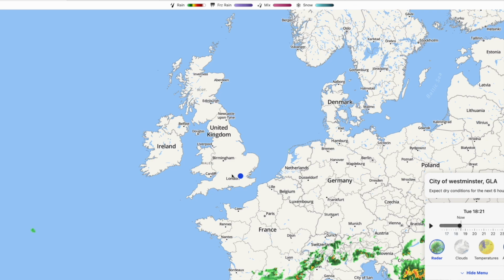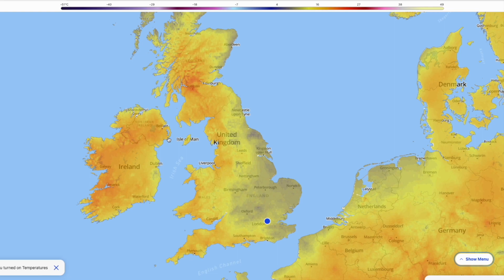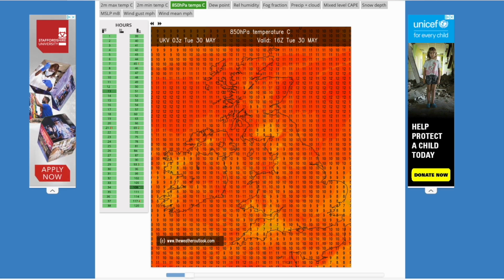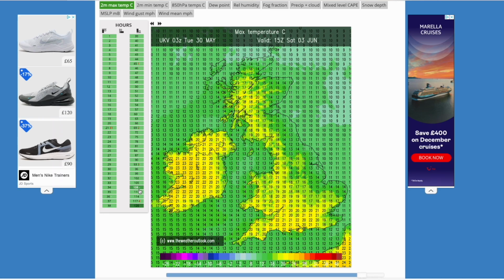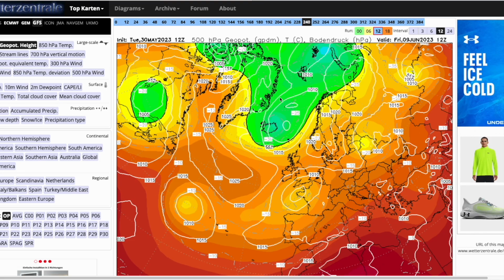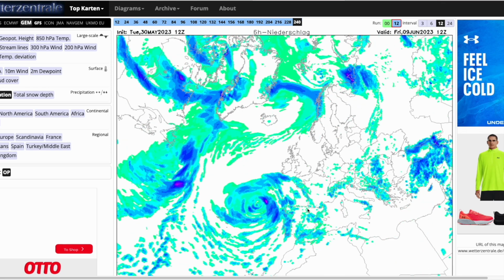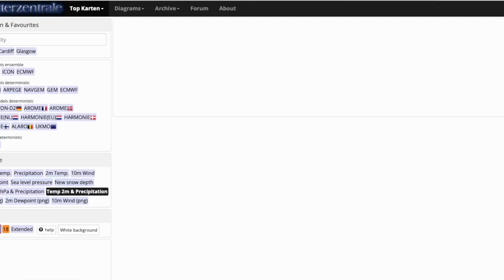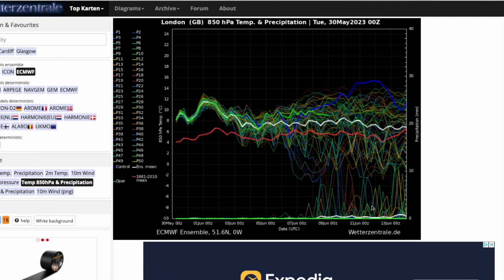Thundery Weather To Arrive In June? 30th May 2023